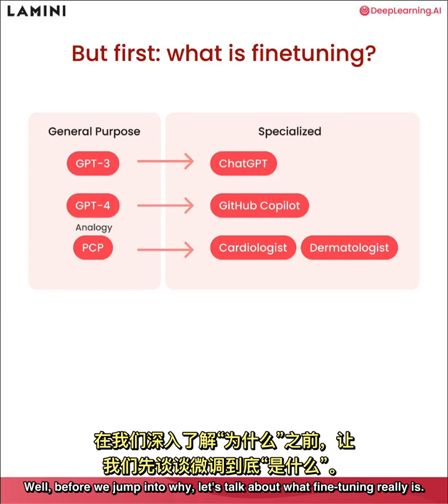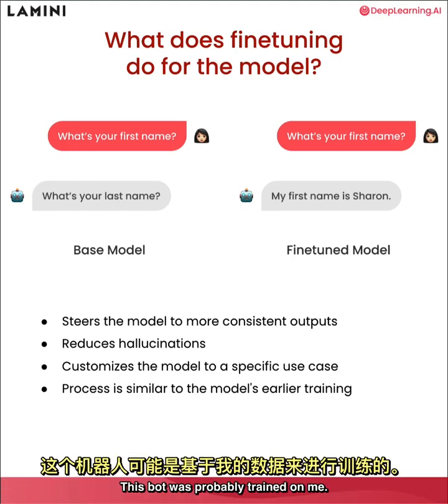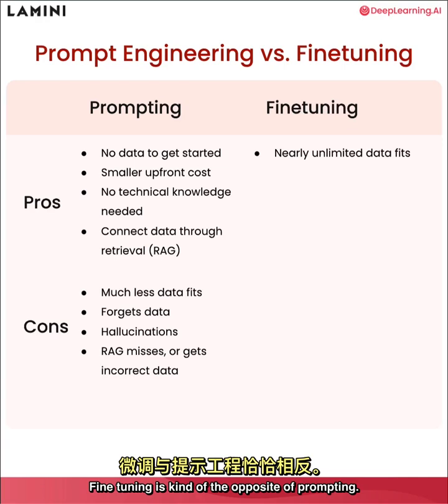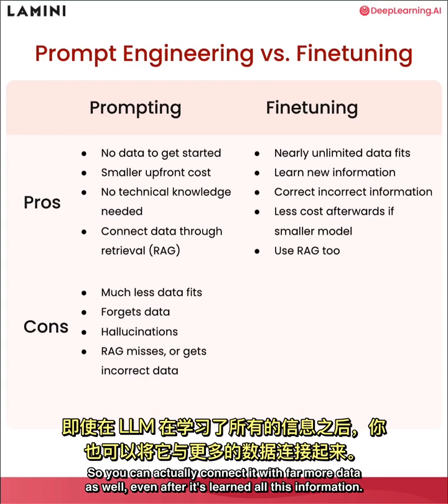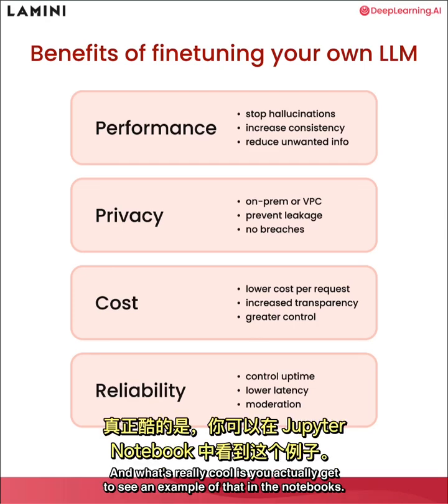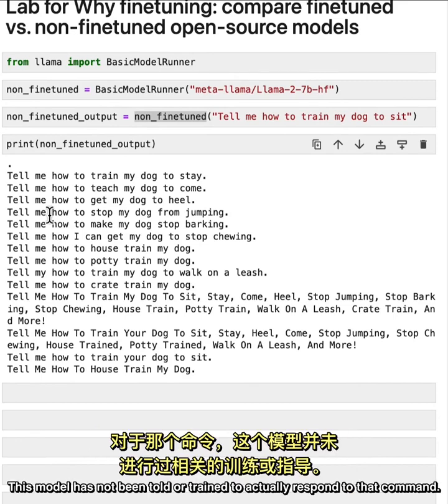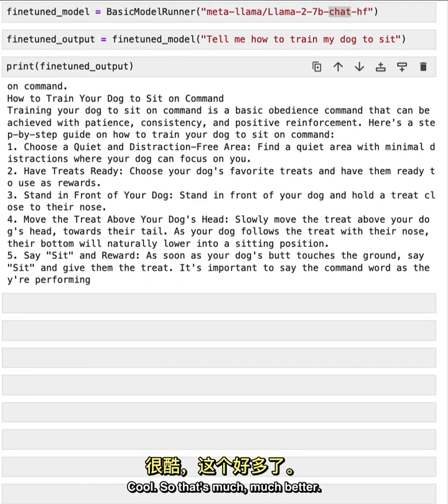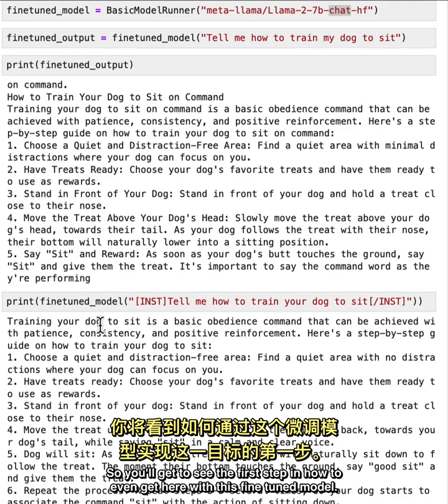大语言模型微调之道2——为什么要微调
欢迎来到由Sharon Zhou主讲的《大语言模型微调之道》课程。这门课程将教你如何在自己的数据上进一步训练开源LLM。

这视频中，我们探讨了为什么要微调大语言模型（LLM）。

微调是将通用模型专门化，使其更适合特定任务。通过微调，模型能够处理更多数据并从中学习，提高准确性和一致性。微调还能减少模型的误差和幻觉，提供更专业的回答。此外，微调也增强了隐私保护和性能。

我们还展示了微调与未微调模型的区别，明确微调带来的优势。最后，我们简要介绍了三个Python库，帮助你实践微调。